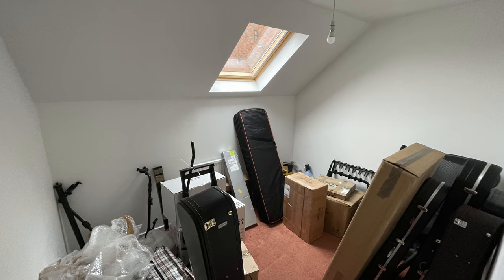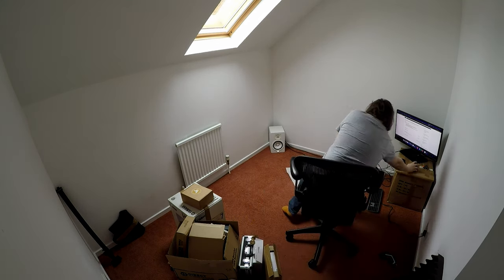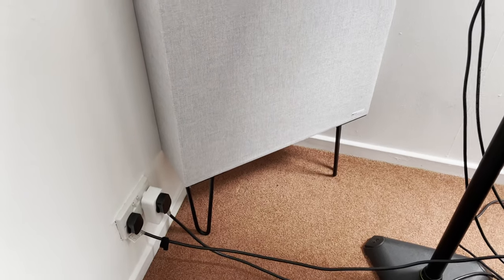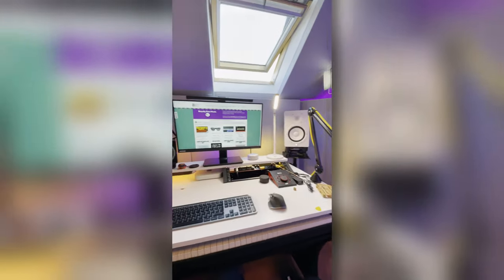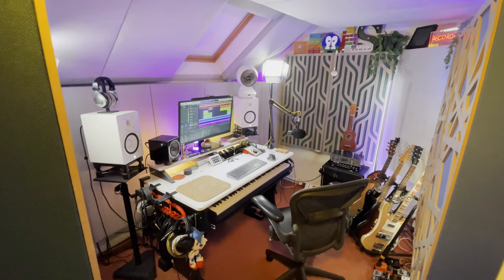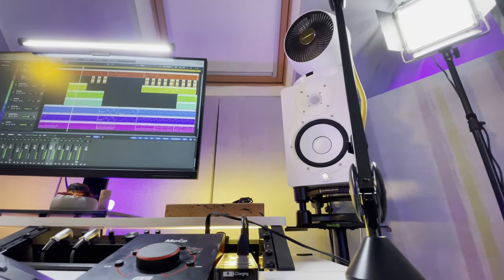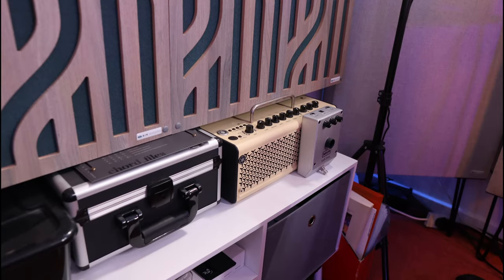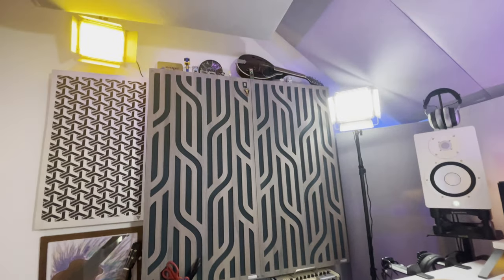Tiny Spare Room to Professional Studio Transformation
Join me on a journey as I transform a spare bedroom into a project studio. From designing the layout to adding acoustic treatment, I take you through the process of building a studio from scratch. Watch as I search for the perfect sweet spot, build a new desk, set up my audio equipment, and attach acoustic panels to pretty much every surface!

If you have any questions, ask 'em in the comments!

Beyerdynamic DT880 Pro

Keyboard: Logitech MX Keys for Mac

Mouse: Logitech MX Master 3 for Mac

Elgato StreamDeck

Cable Wrangler

Lights
Govee Lyra
Govee Glide
Hue light bars
Neewer Panels

Storage Cabinet

Chapters
0:00 Intro
0:48 Story Time
1:24 Design
2:32 Finding the "Sweet-Spot"
3:26 Desk Build
4:02 Desk Setup
5:49 Acoustic Panel Installation
8:41 Acoutic Measurements
11:30 Equipment Tour
11:41 Lights
12:52 Monitoring
13:46 Interfaces
14:24 Headphones
14:49 Computer, Screen, Peripherals
16:04 Keyboard
16:27 Desk
16:55 Microphones
17:19 Instruments
19:14 Guitar Amp and Pedals
20:31 Chair
21:29 Outro